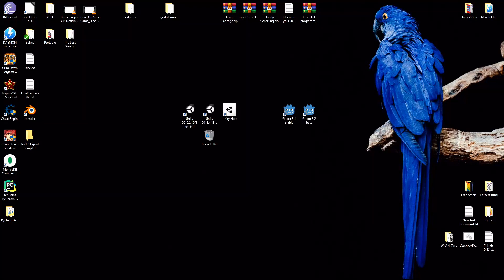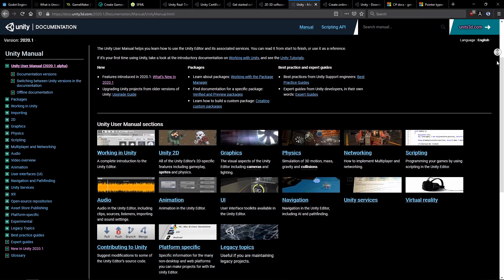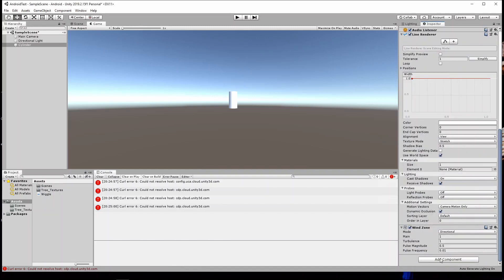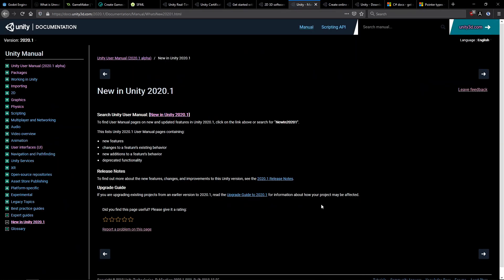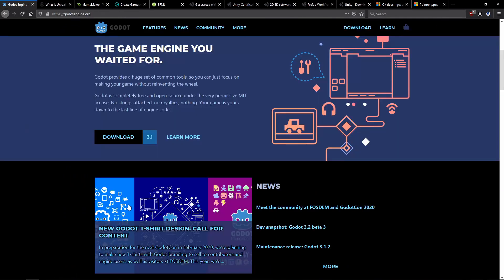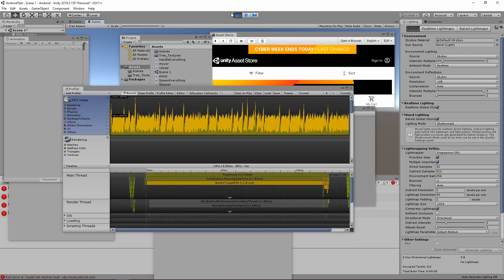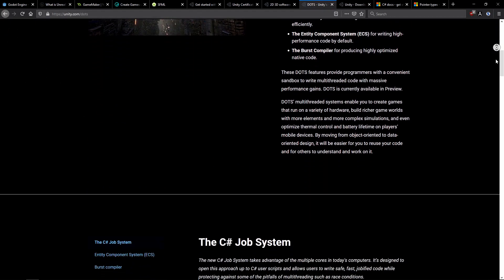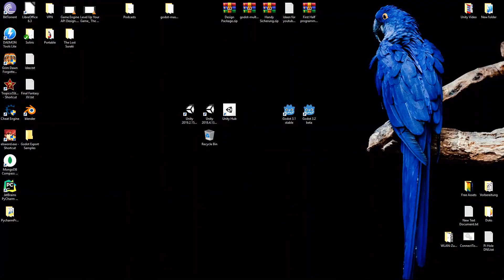Why UNITY Sucks ... for Beginners!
Why Unity is a bad choice for beginners. Unity is not a bad engine, but it can turn into a frustrating tangle for beginners. It is great when it comes to beautiful looking 3D Games and exporting them to multiple platforms, especially regarding mobile games, it does a good job. But as everything else it also has it´s flaws.

Feel free to visit us on LBRY! :)